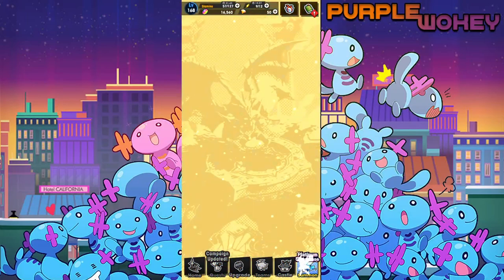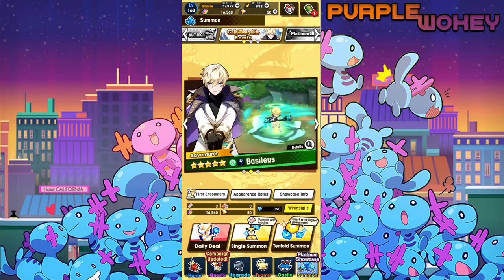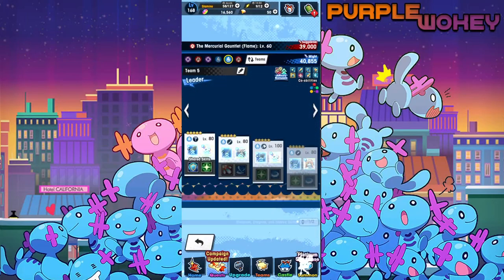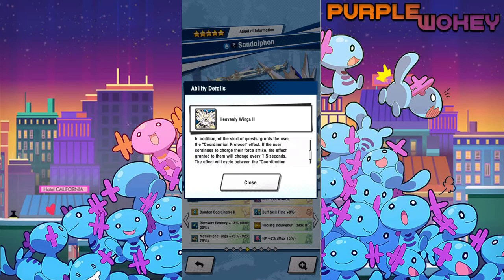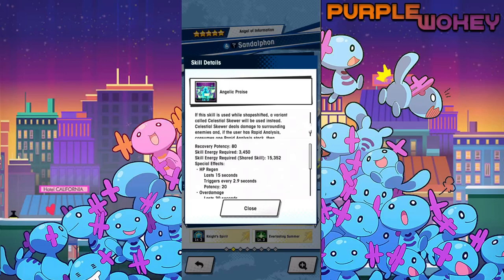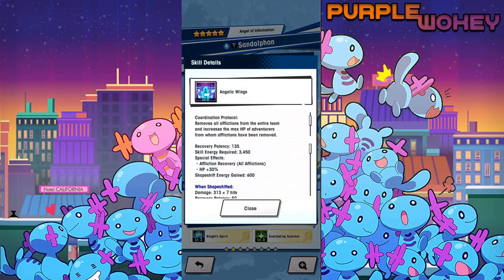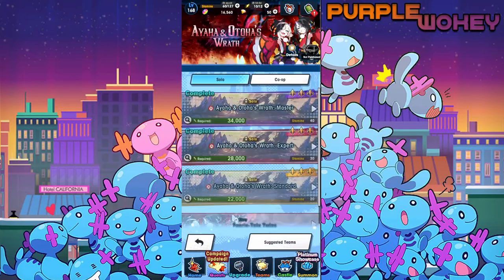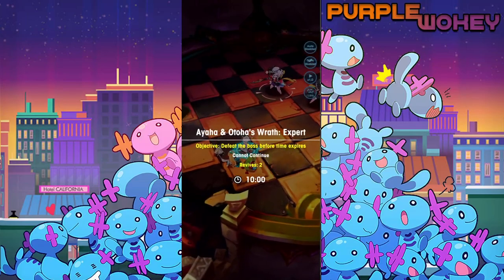Trying out Sandalphon! Dragalia Lost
Sometimes stuff just don't work but at least Sandalphon was good